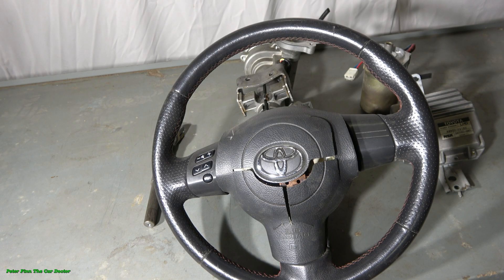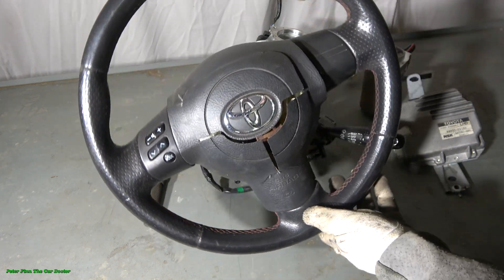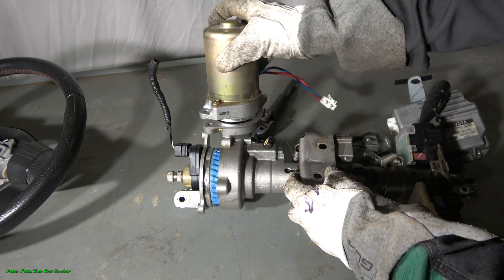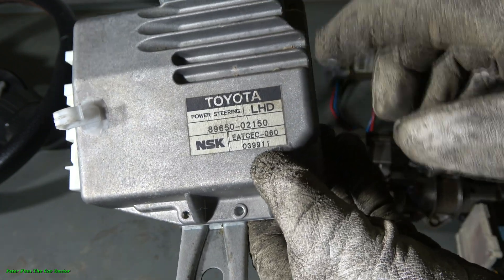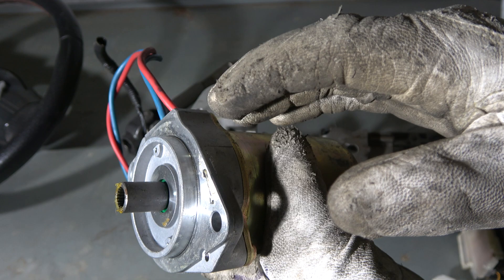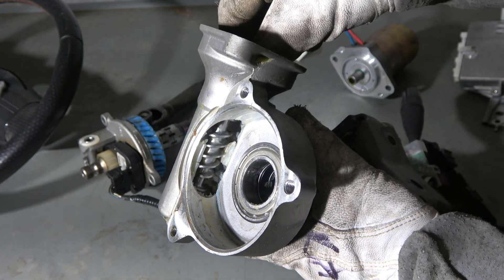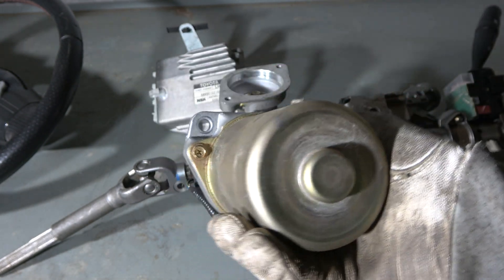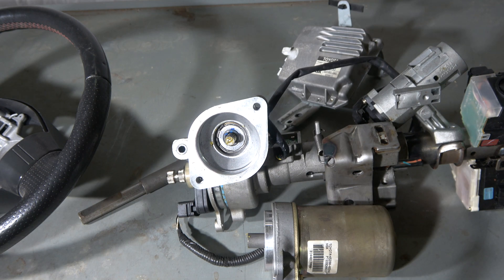How works Toyota Corolla Electric Power Steering System. Years 2005 to 2022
Cómo funciona el sistema de dirección asistida eléctrica de Toyota Corolla. Años 2005 a 2022